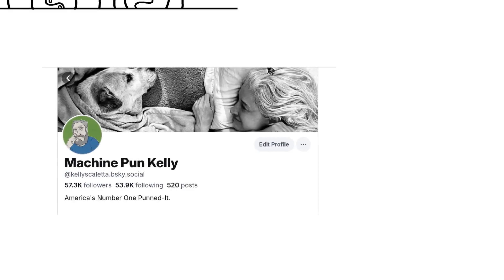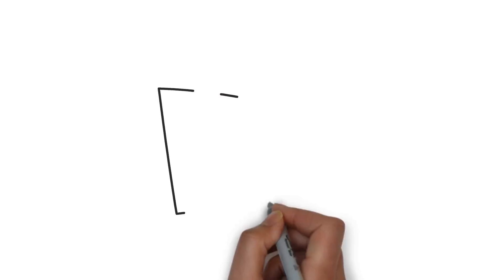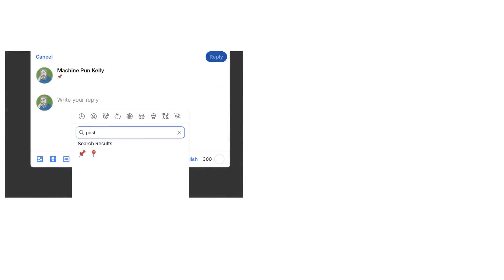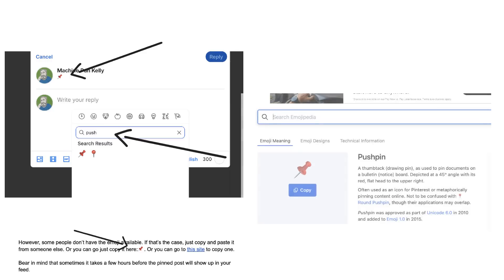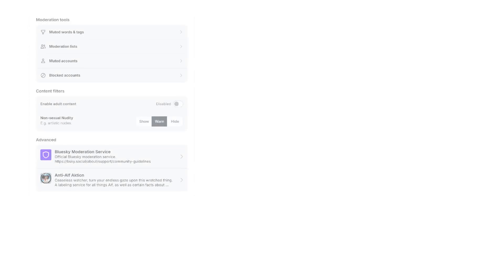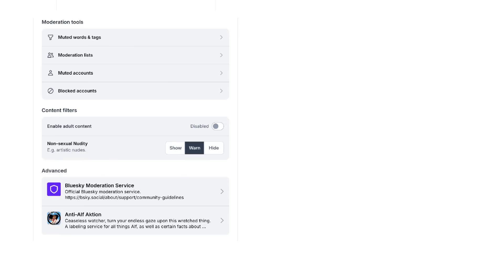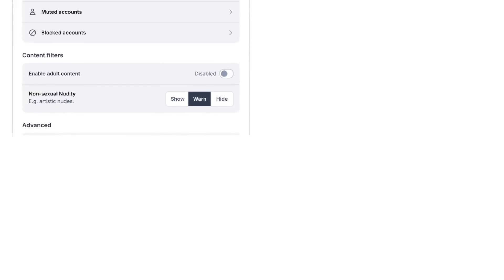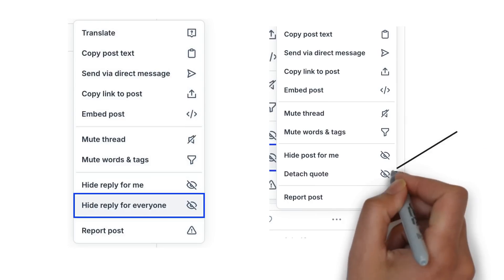BlueSky for Beginners 2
There were some question after Part One, so I answered them here. Also, while Part One focused on who you WANT to see, this focuses on how to NOT see the trolls you DON'T want to see.